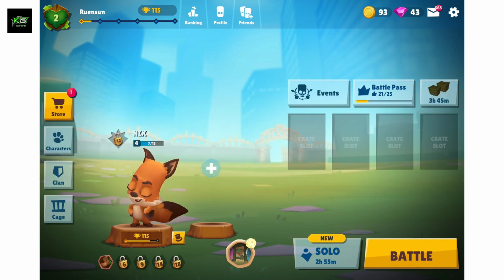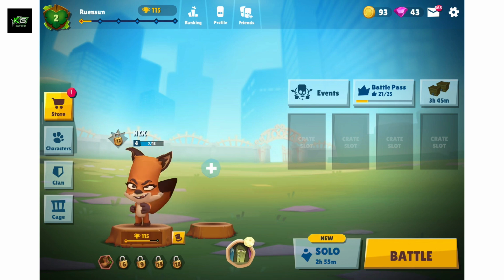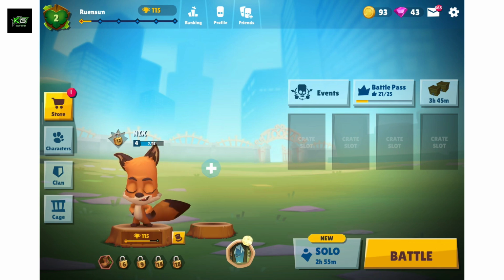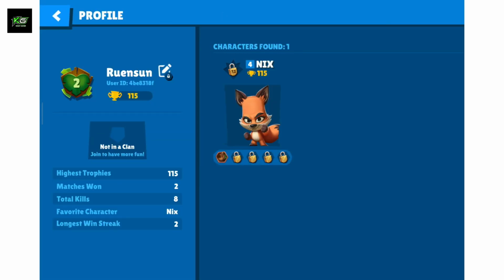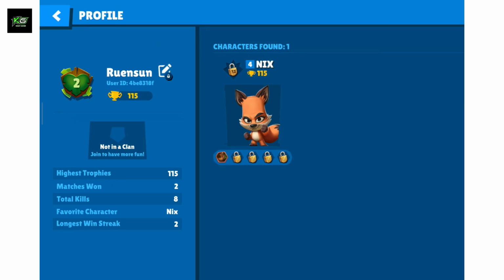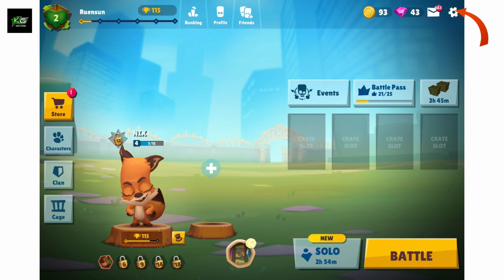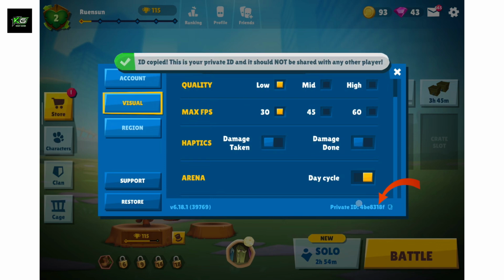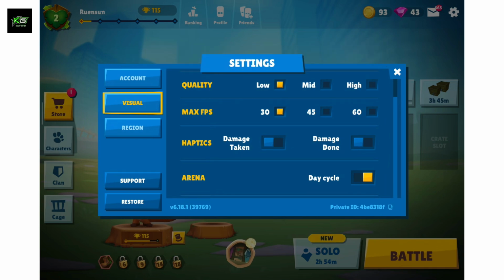How to Find User ID in Zooba (Step-by-Step Guide 2026)?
In this quick and easy tutorial, you’ll learn how to find your User ID in Zooba so you can connect with friends, report issues, or contact support without any confusion. Whether you're a beginner or an active player, this guide will help you locate your ID in just a few taps inside the game.